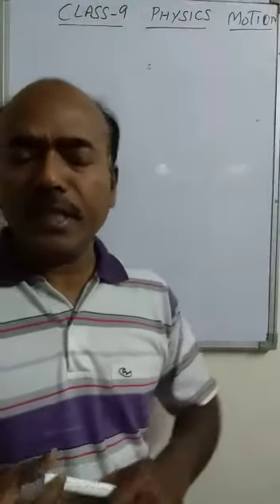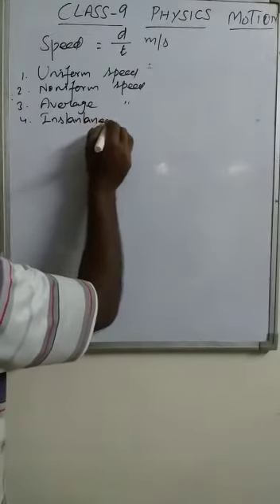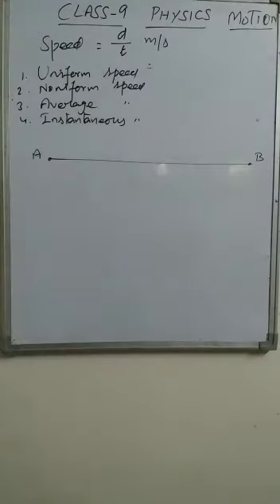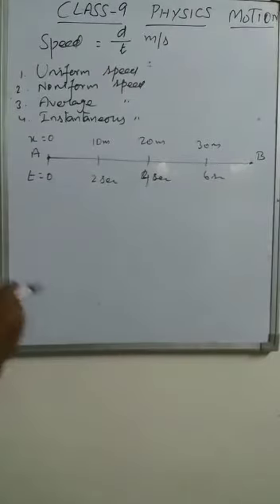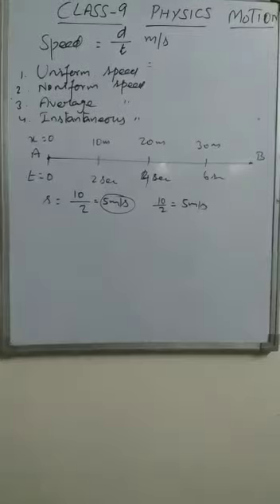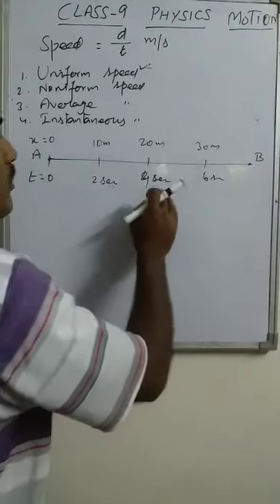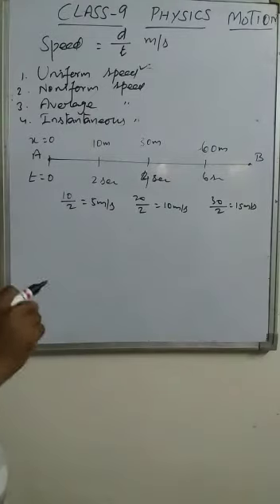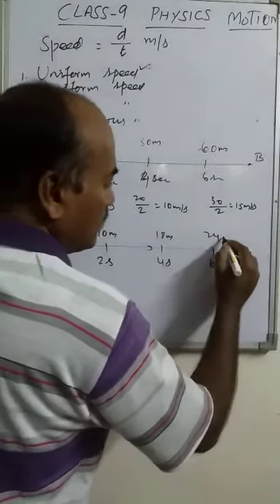Class 9 Motion part 6